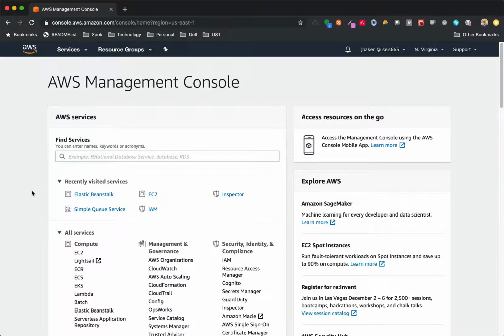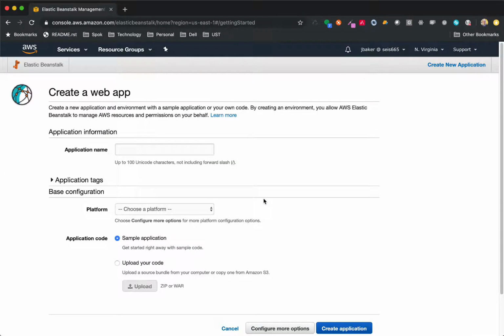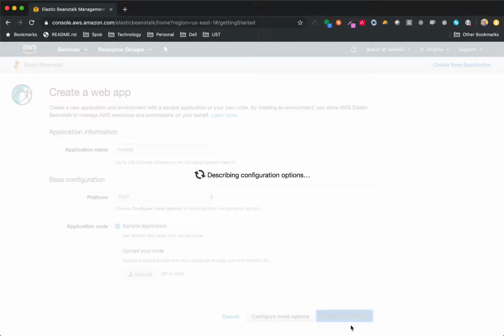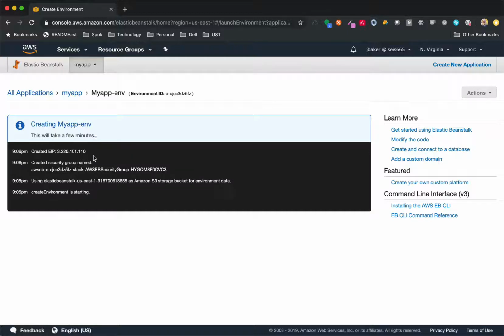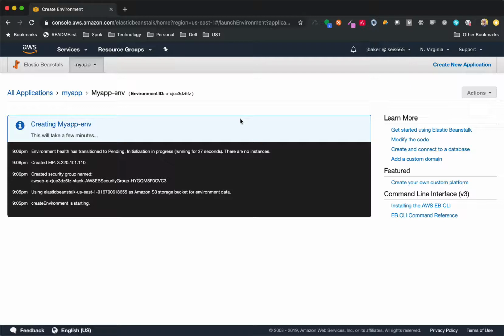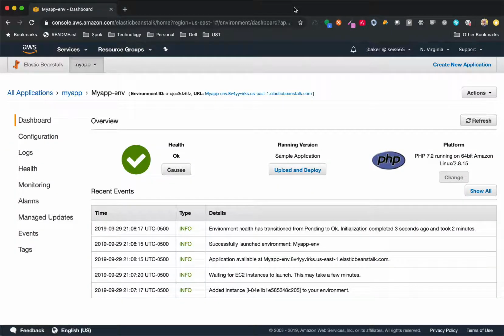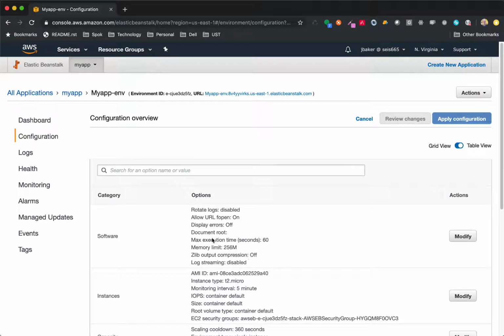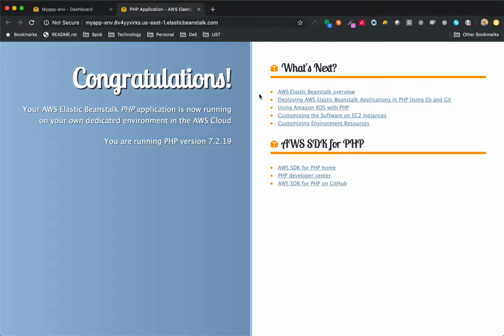DevOps & Cloud Infrastructure Week 5 Part 10: Elastic Beanstalk hands-on